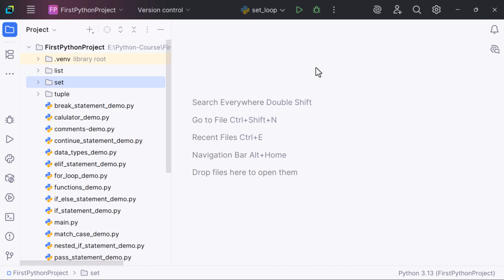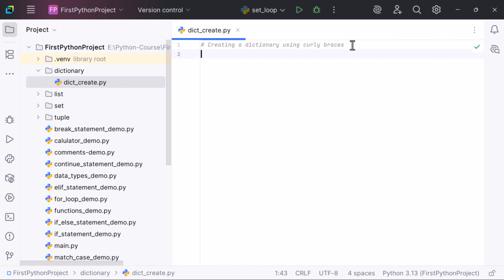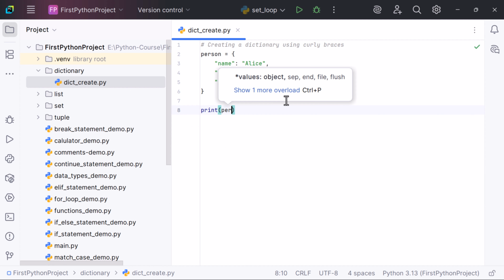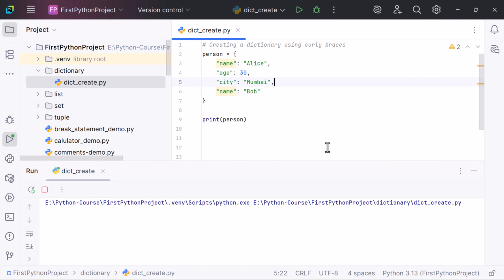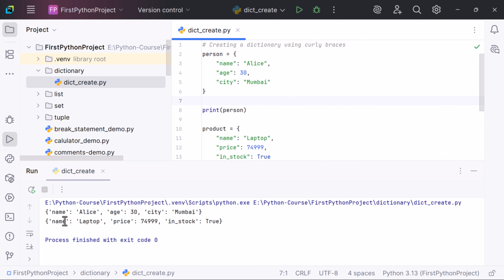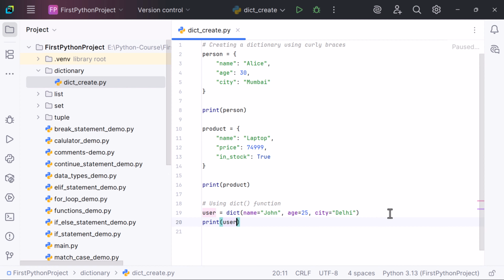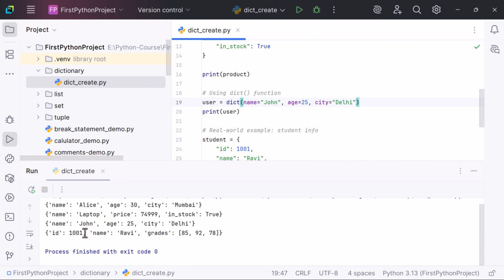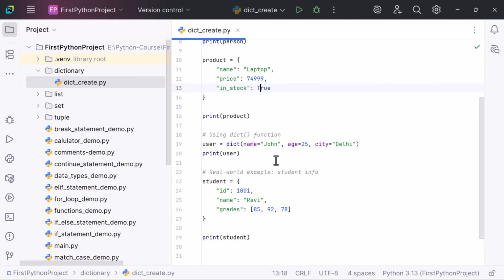Creating a Dictionary in Python | Python Tutorial | Python Full Course - Lecture #58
Welcome to the Python course for beginners. In this Python tutorial video, we will learn how to create a Dictionary in Python programming.